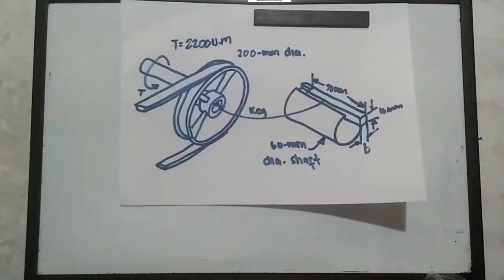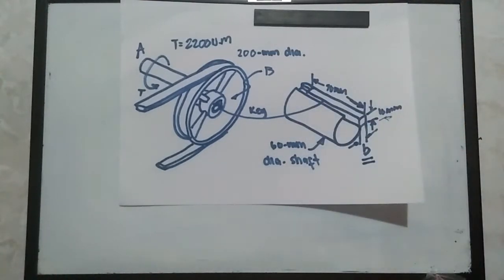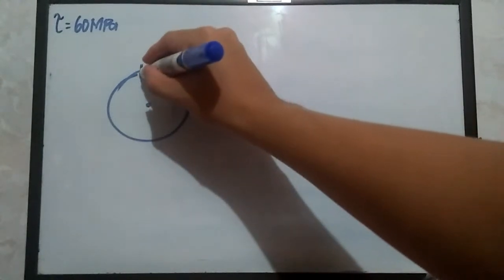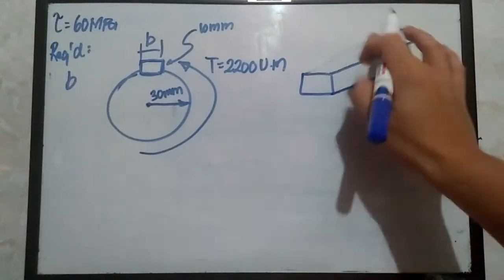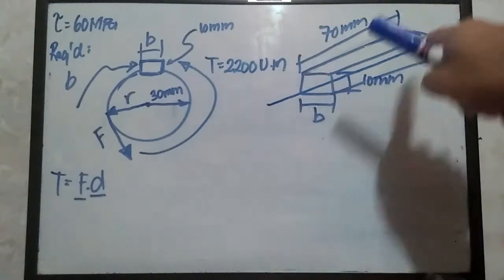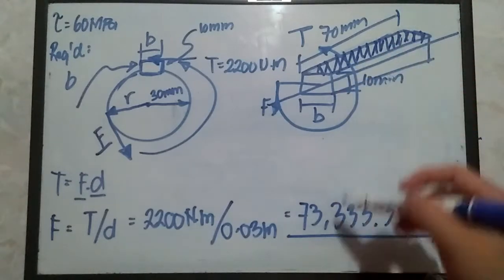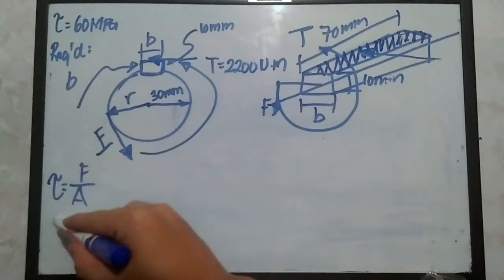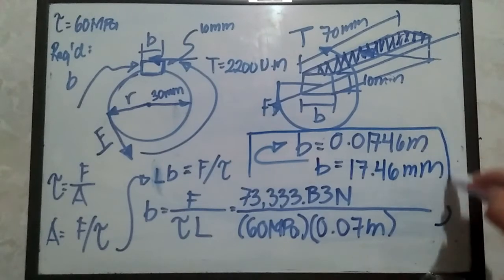Mechanics of Deformable Bodies Shear and Bearing Stress 3